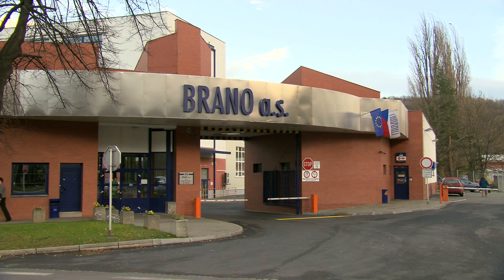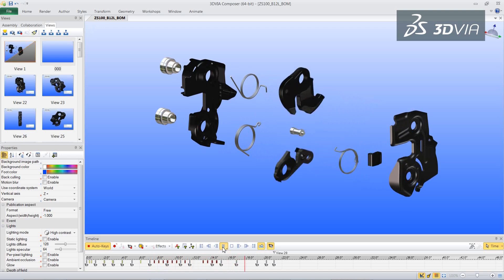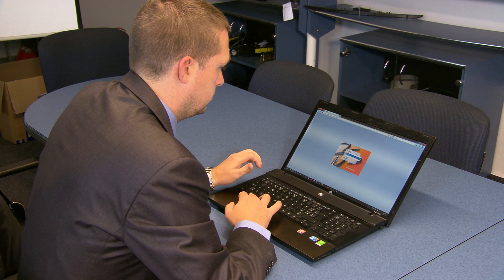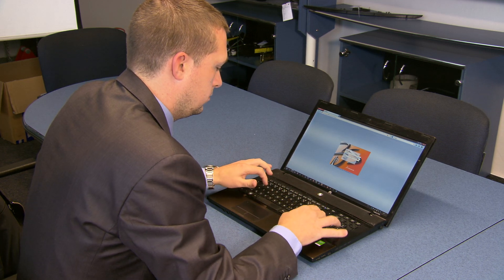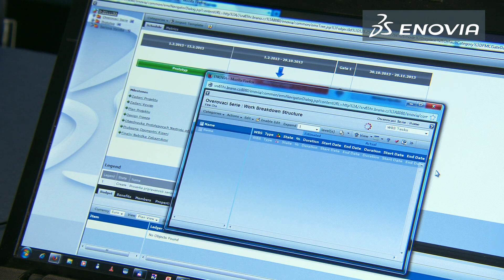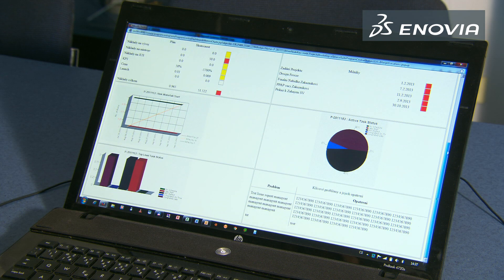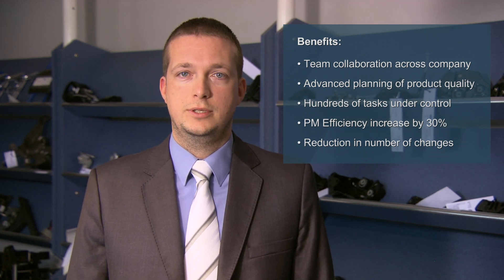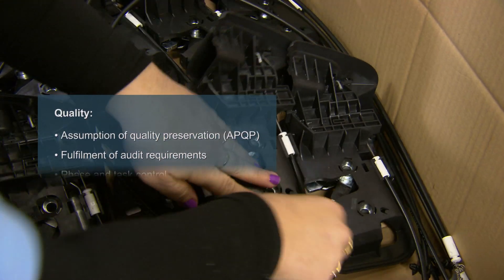PLM implementation at Brano Group, a.s.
PLM Solution based on Dassault Systèmes ENOVIA V6 by DYTRON at BRANO Group (Automotive Tear 1 Supplier) with focus on Program/Project Management (APQP), Cross Team Collaboration, Change&Data Management